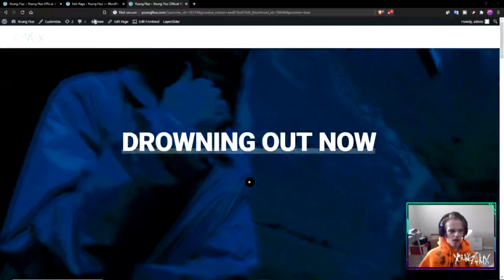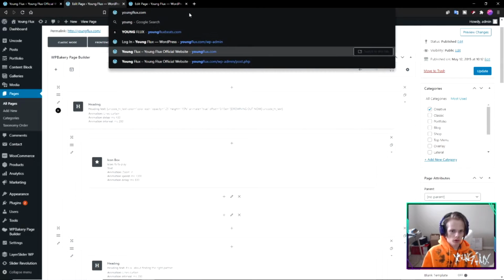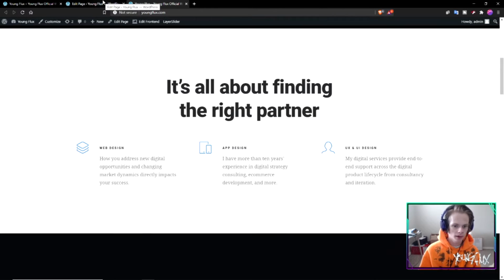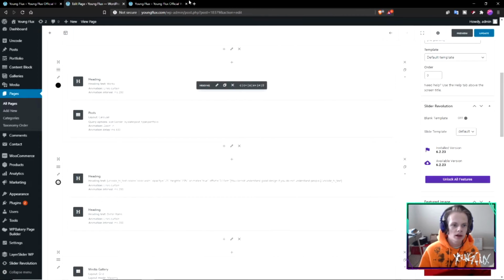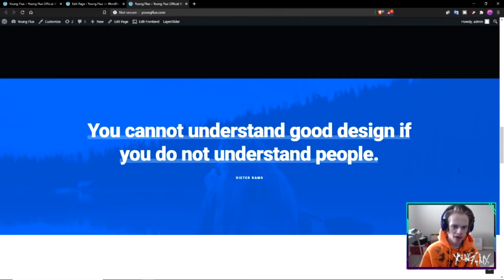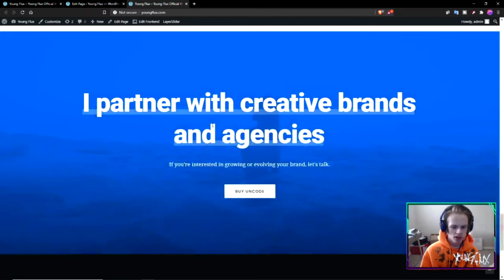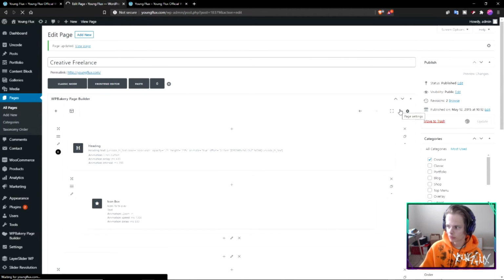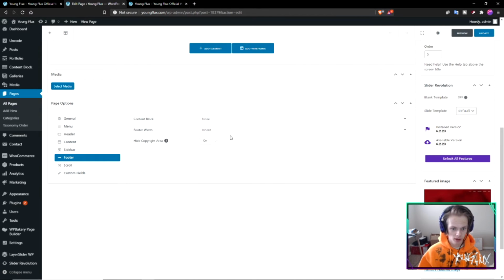How to setup your Homepage on your Wordpress Website (Wordpress for Beginners) Uncode Theme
Today we are finally getting to the juicy stuff! Thanks for sticking around this long in our Wordpress Series. It has been slow so far, but now that everything is setup, we will be ripping through things fast now!

In today's video we will be going through the home page template that came installed with our Wordpress Theme's demo data. I will go through and show you how you can edit each section, as well as the process I take to go through the page.

Don't have the time to setup or maintain your Wordpress website yourself?